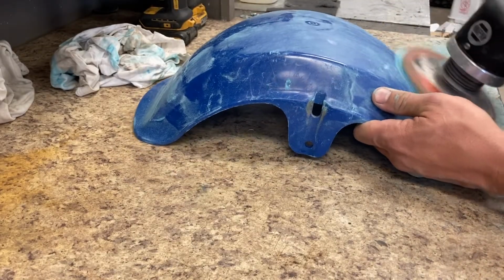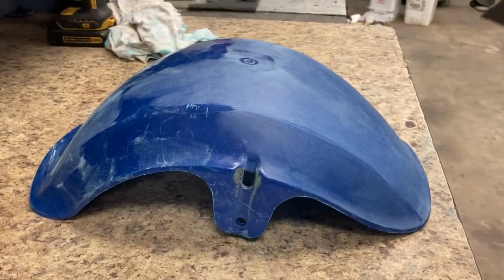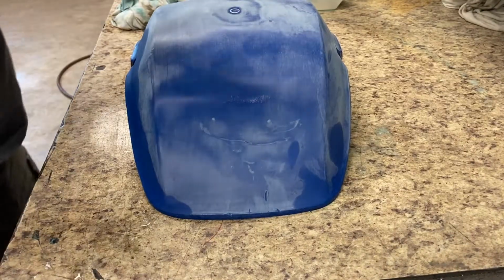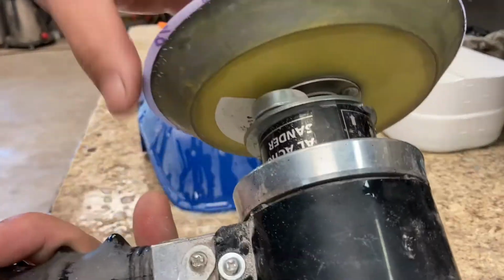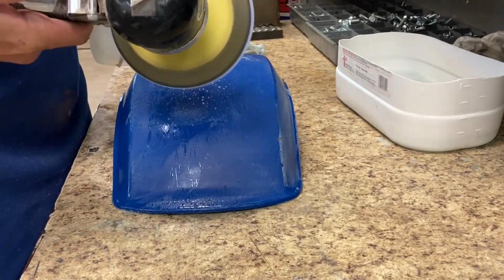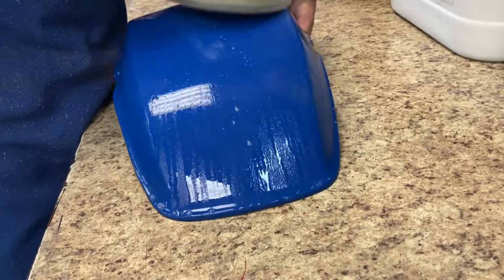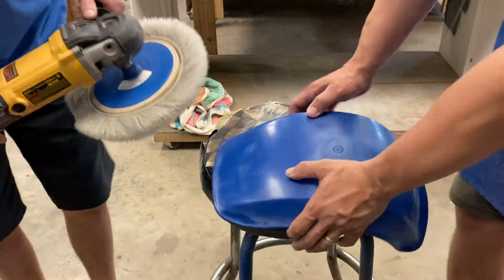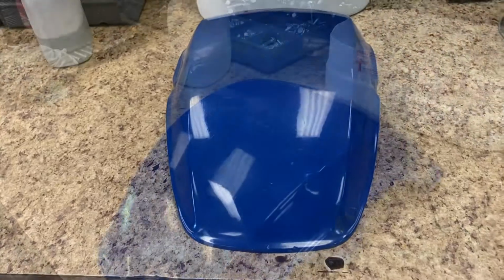Plastic Fender Polishing 101. Full video on Honda ATC fender polishing. D&A Restorations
In this video I briefly go over the entire process we use to polish plastic fenders.